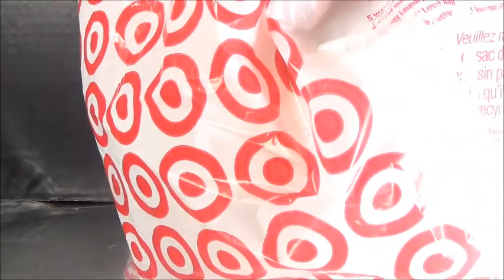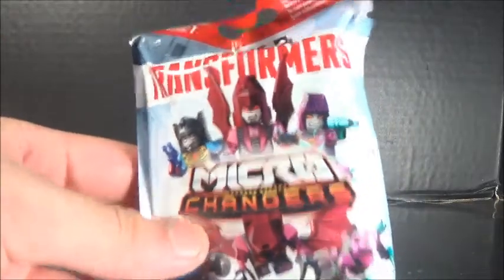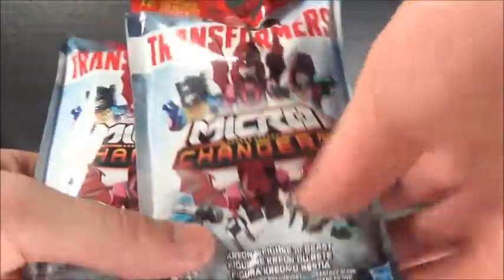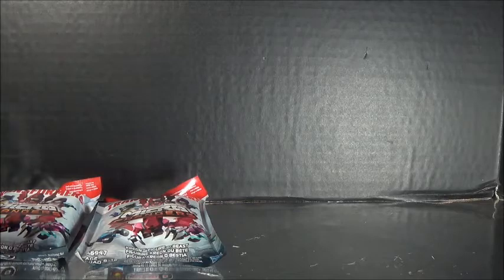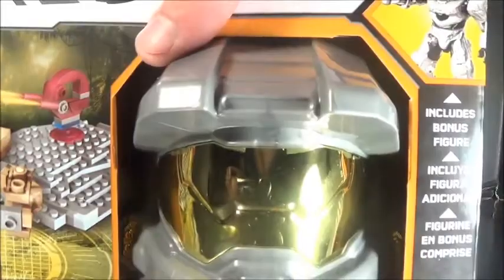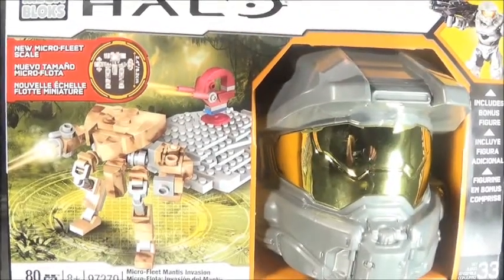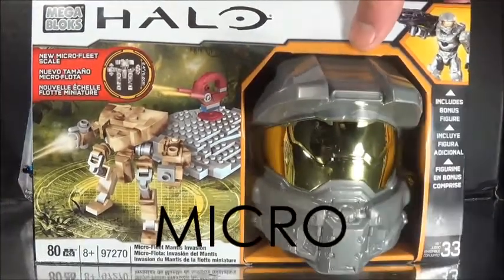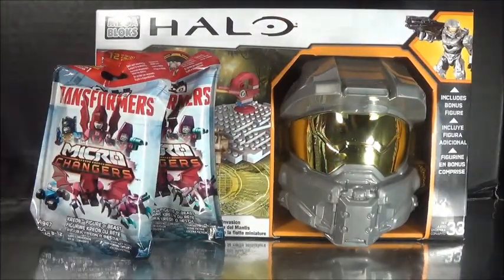Toy Haul 8.31.14 (Mega Bloks Halo, KreO Transformers)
Toy Haul featuring KreO Bags and my first actual Micro-Fleet set.